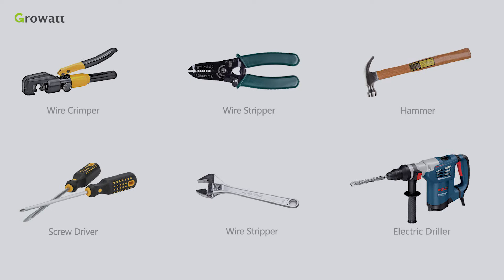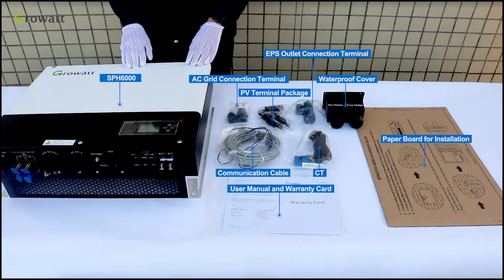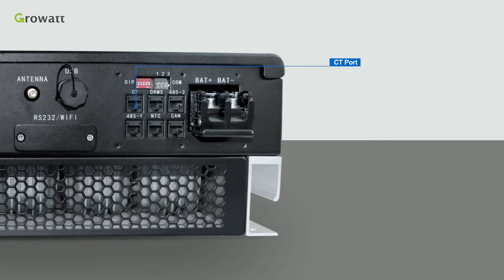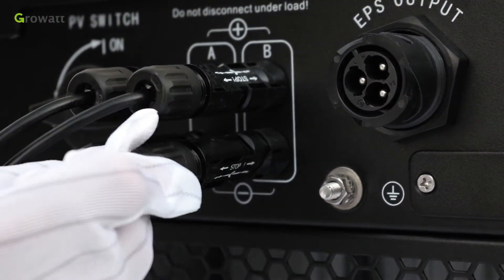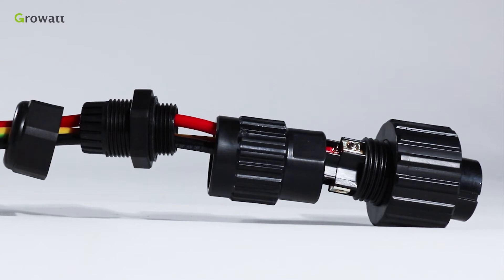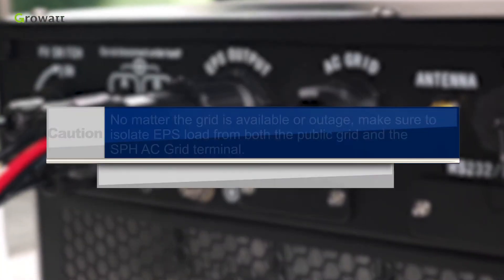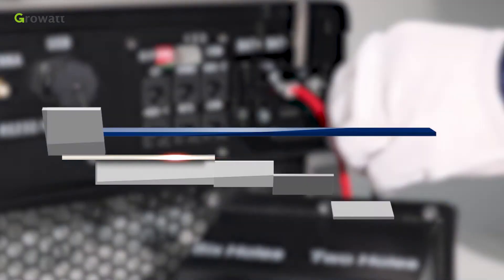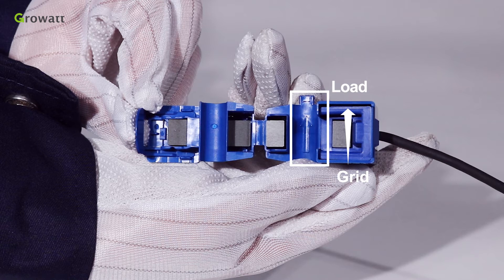SPH3000~6000 Hybrid Inverter Installation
The video will tell you how to install SPH3000~6000 Hybrid Inverter